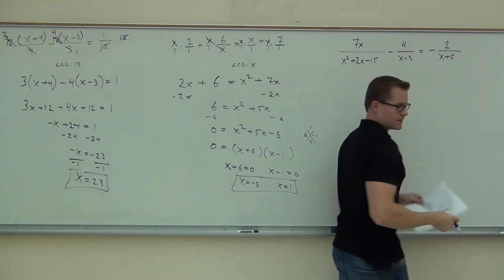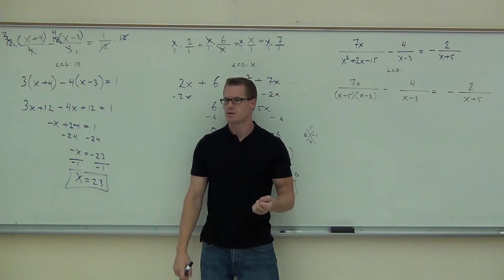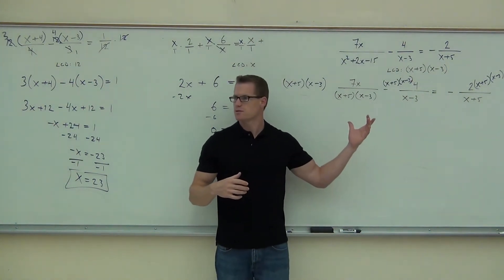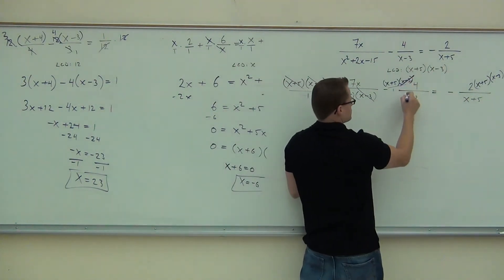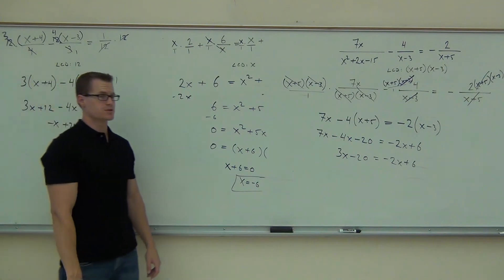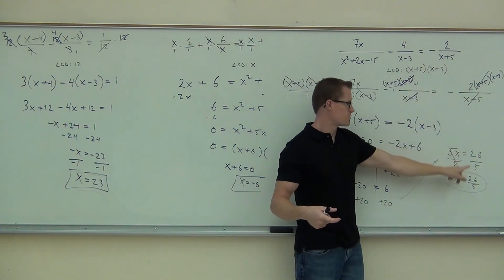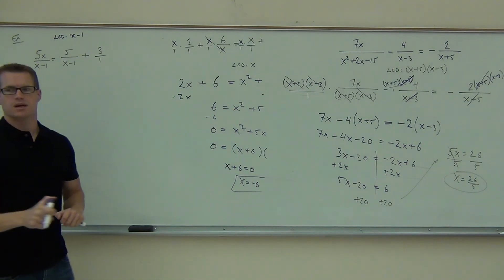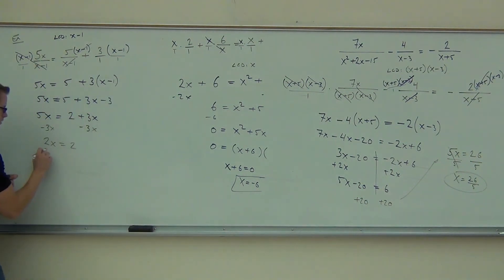Intermediate Algebra Lecture 7.5 Part 3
Intermediate Algebra Lecture 7.5 Part 3: Solving Rational Equations